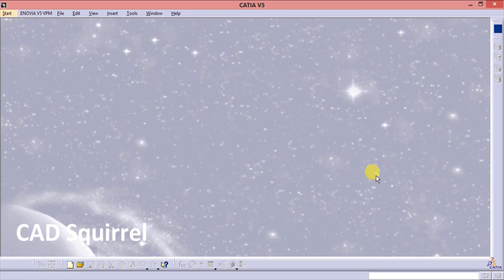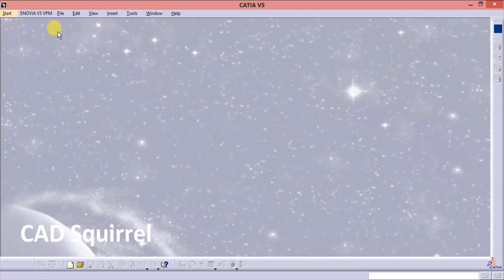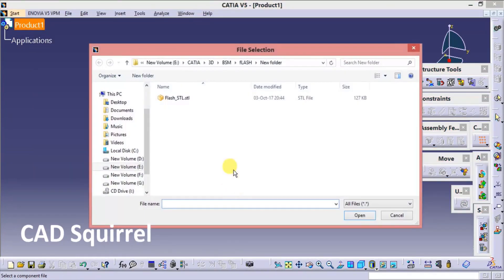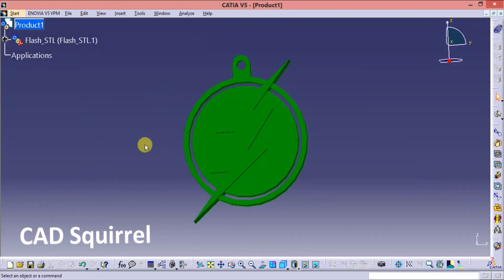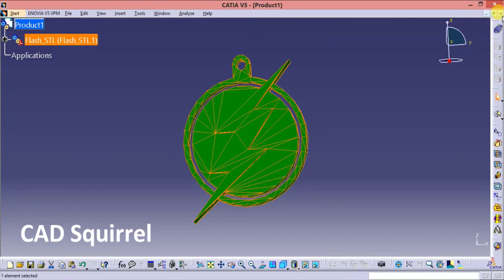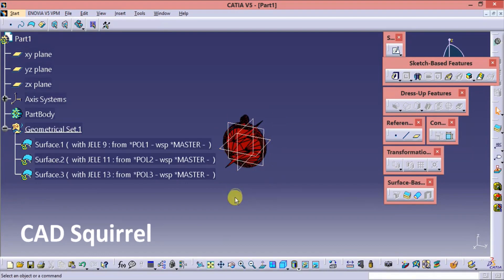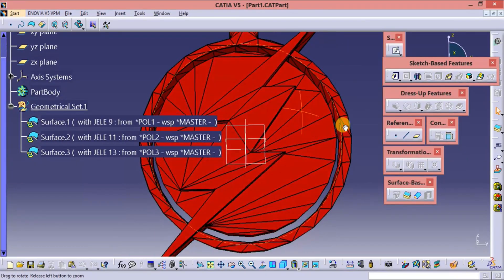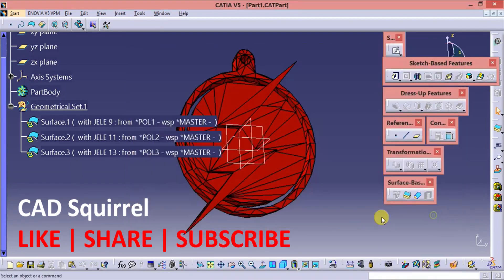CATIA V5 - .stl to CATpart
Starting from CATproduct the '.stl' file is firstly converted into '.model' and then '.model' is converted into '.CATpart'.

About – CAD Squirrel is Youtube channel, Where you find Virtual tutorials on 3D modeling, Surface modeling, Sheetmetal Designs. New video posted on Every TUESDAY 